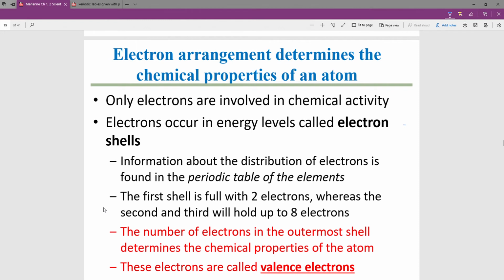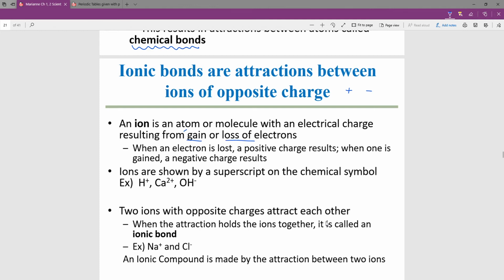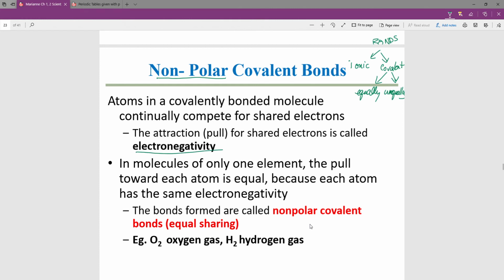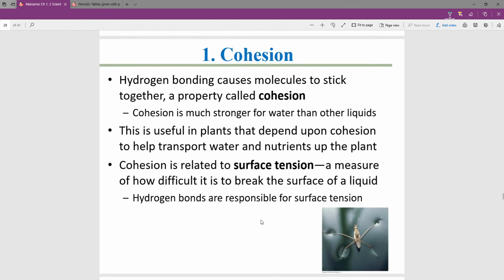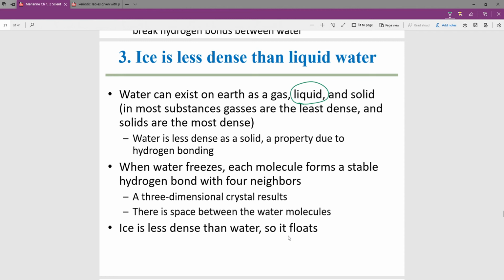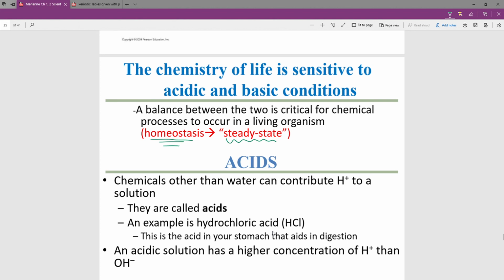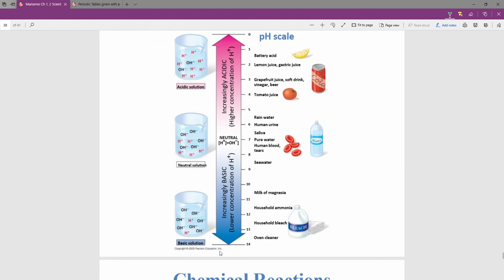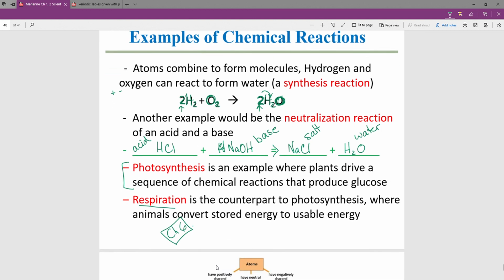Biology Ch 1 and 2 Second video